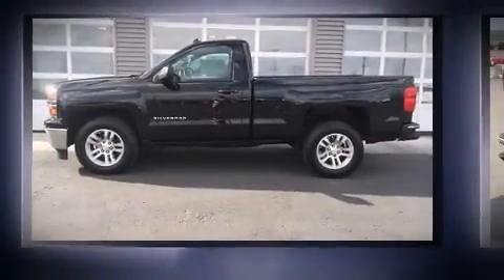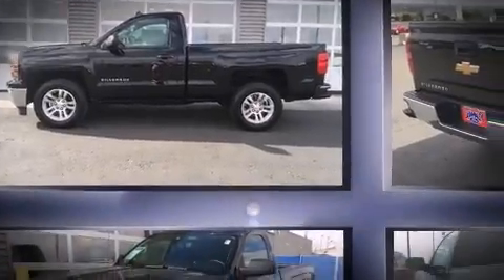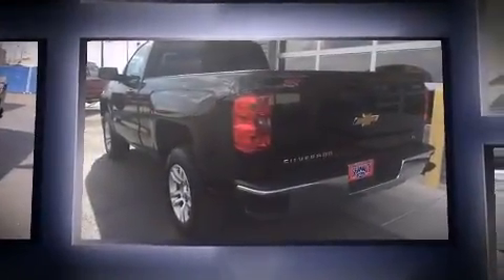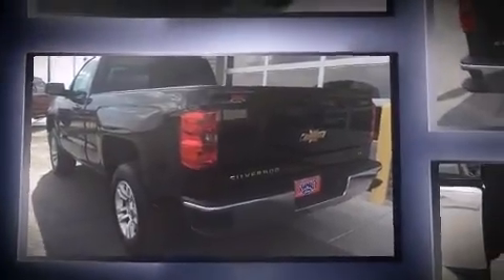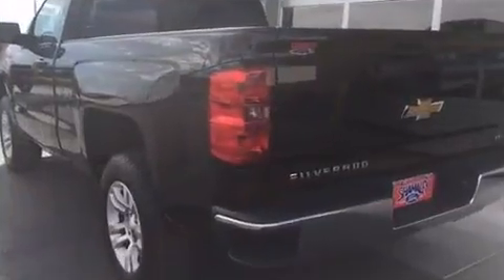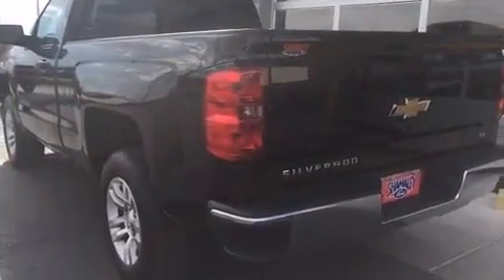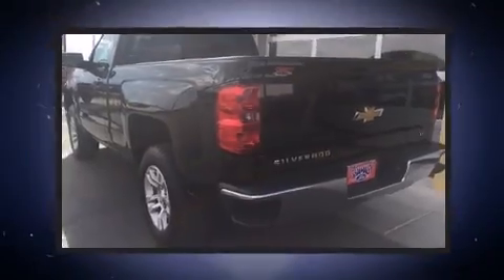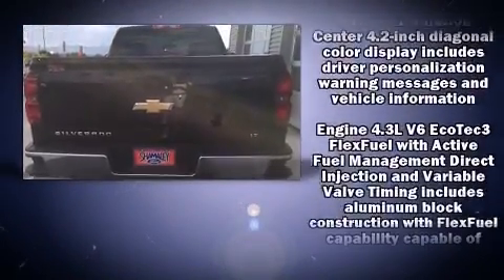2014 Chevrolet Silverado 1500 LT in El Paso, TX 79936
Shamaley Ford
11301 Gateway West

Treat yourself to a test drive in the 2014 Chevrolet Silverado 1500. With fewer than 15,000 miles on the odometer, this 2 door truck delivers an optimal blend of comfort, safety and value. Smooth gearshifts are achieved thanks to the powerful 8 cylinder engine, providing a spirited, yet composed ride and drive. It's equipped with tons of terrific amenities, but it won't break your budget. Such as remote keyless entry, a trip computer, a front bench seat, air conditioning, power door mirrors and heated door mirrors, cruise control, an overhead console, and 1-touch window functionality. You and your passengers will enjoy the stereo system, which includes a CD player with MP3 capability, steering wheel mounted audio controls, and 6 well positioned speakers. Chevrolet also prioritized safety and security with features such as: dual front impact airbags, head curtain airbags, traction control, ignition disabling, onStar, and 4 wheel disc brakes with ABS. For added security, dynamic Stability Control supplements the drivetrain. Our sales reps are knowledgeable and professional. They'll work with you to find the right vehicle at a price you can afford. We are here to help you.